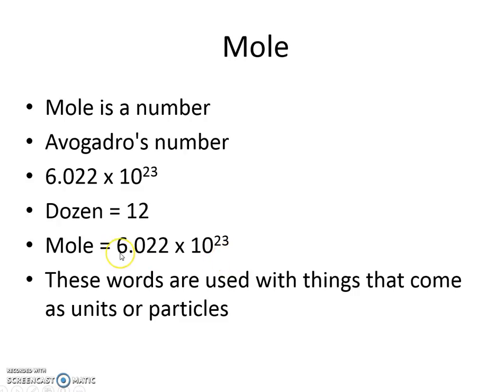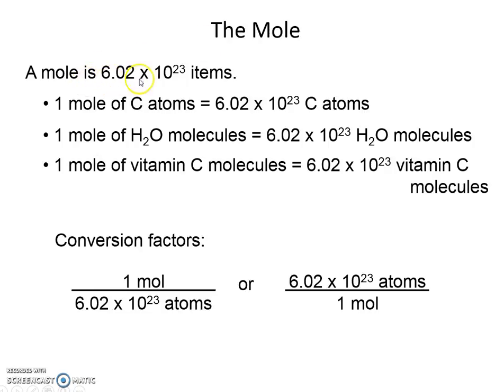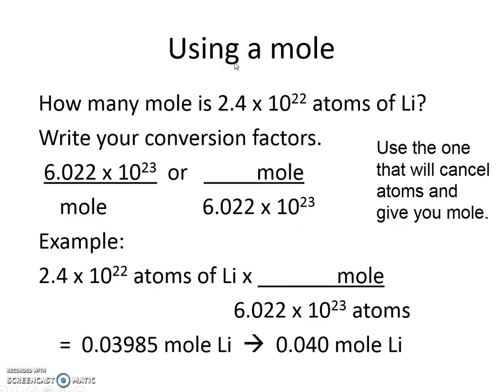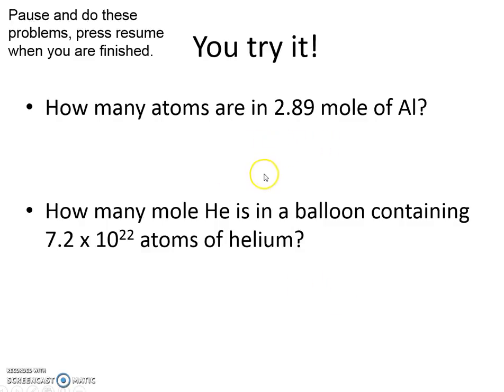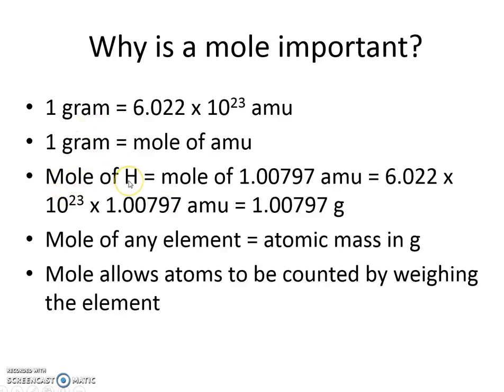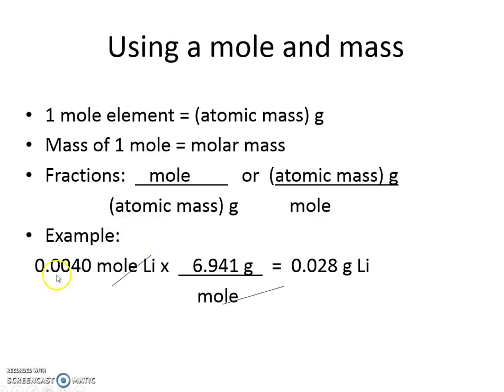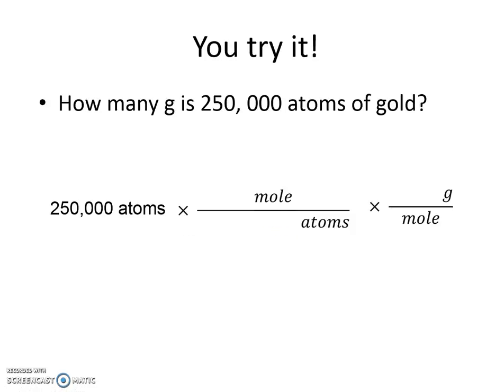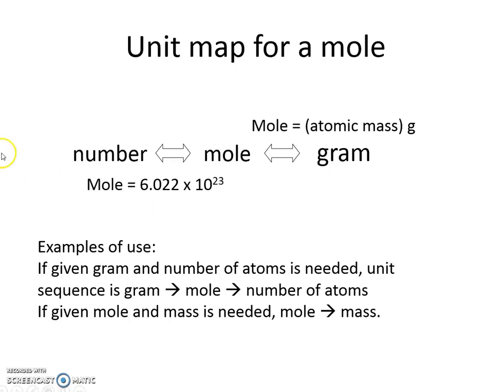Atoms, Moles and Grams